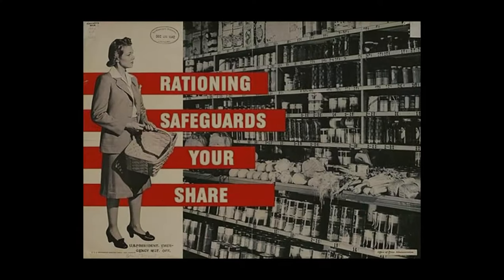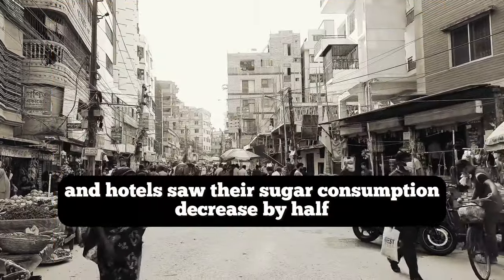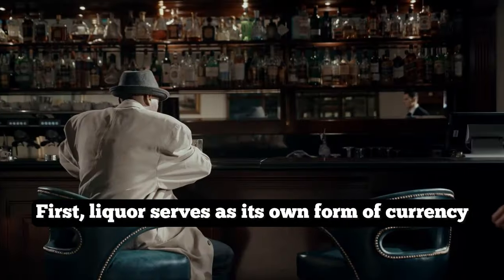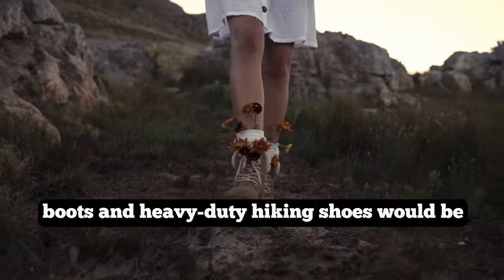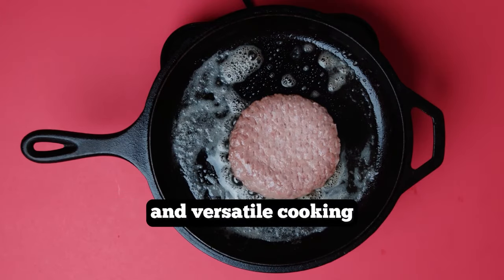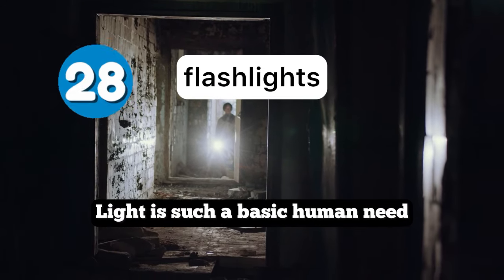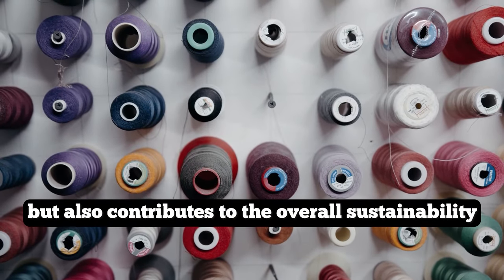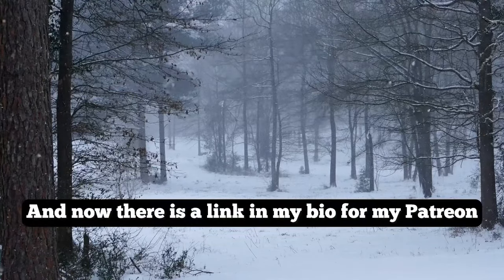30 Barter Items for Prepping and Survival - Prepper Pantry Essentials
Would you be able to survive on a Barter System after a societal collapse or during a rationing time such as world war II? in this video we go over the top Barter items for Prepping for survival.

these are important items to make sure that you keep in your prepper pantry, not only are you stockpiling with essential family needs in mind but you are thinking of trading with others to get items you may need for your home.

get access to our private chat discord for preppers 💬, private livestreams & free open live conversations about prepping, members videos and more⭐️
Prepping is one of the best ways you can protect your family in a SHTF situation. As a Prepper you will be better able to provide and handle an emergency situation. Catastrophes do happen and Preppers help to ensure that their families are safe in the event of such a life changing situation. You can learn how to provide and protect your family and ensure that you will all be safe in the event of an emergency. If you learn more survival skills and make a plan you will significantly raise your survival rate.

One of the best ways to add to your food storage and prepare for an emergency is to Freeze Dry Food, it provides a much longer shelf life than canned or dehydrated food, and is easy to incorporate to your daily life. The investment usually pays for itself, my choice is the Harvest Right Freeze Dryer

🚨★Emergency Supplies & Emergency Food Prep on Amazon ➨
Q
Hidden Emergency Button in This Beautiful Gold Necklace (with ADT Monitoring & send emergency texts to your family with a few clicks of a button) INVISAWEAR❤️

Safety Wearable Device for Kids with GPS App for Parents 🆘 always know where your kids are with: AmberAlertGPS

🔦Eveready General Purpose LED Flashlight 2 Pack
🔦GearLight Waterproof LED Spotlight Flashlight
⛑Surviveware Comprehensive Premium First Aid Kit Emergency Medical Kit
🥖Wheat Grinder/ Mill
🏥First Aid Kit Emergency Response Trauma Bag
🍓Excalibur 9-Tray Electric Food Dehydrator
🥓Small Food Dehydrator with Adjustable Trays
🛄50pcs Mylar Bags for Food Storage With Oxygen Absorbers
🛄10 Mil Mega Thick 100 Mylar Bags for Food Storage
🌧Upcycle 55 Gallon Terra Cotta Rain Barrel
🛢Emergency Water Storage 5 Gallon Water Tank - 6 Tanks (30 Gallons)
🧯5 Pound Stored Pressure Fire Extinguisher
🍲ReadyWise Emergency Food Supply 60 Servings of Meat Meals
☀️Renogy 200 Watt 12 Volt Portable Solar Panel

Safety Wearable Watches/ Medical Alert Buttons for Emergency Response Quickly- protect loved ones